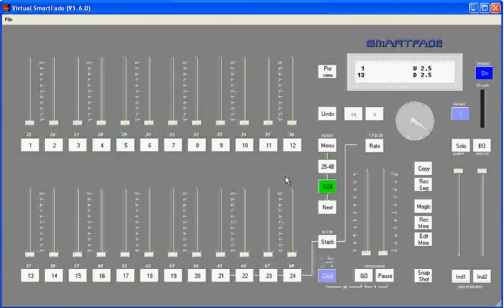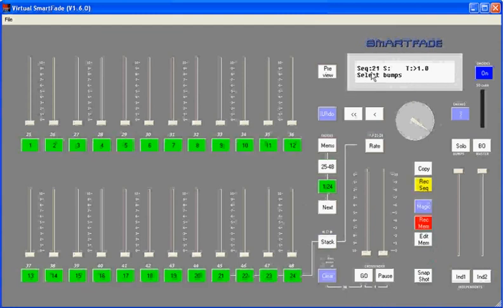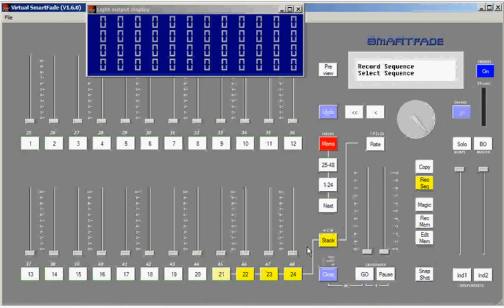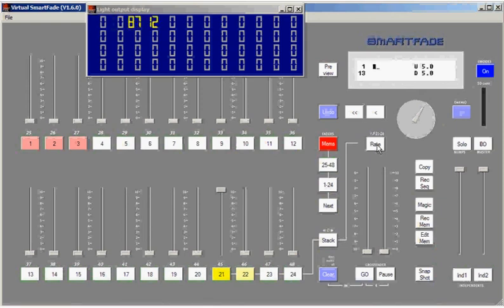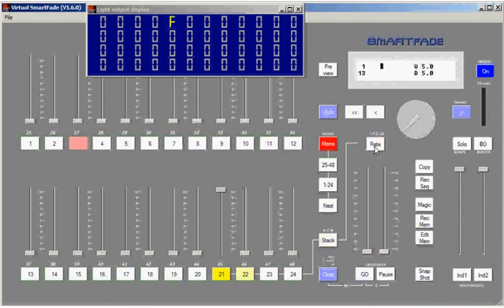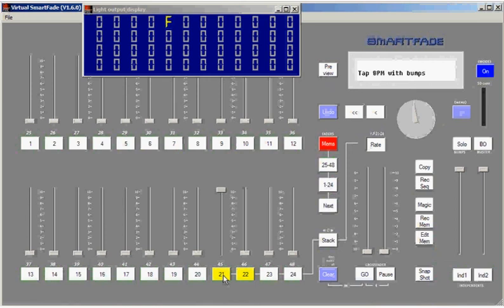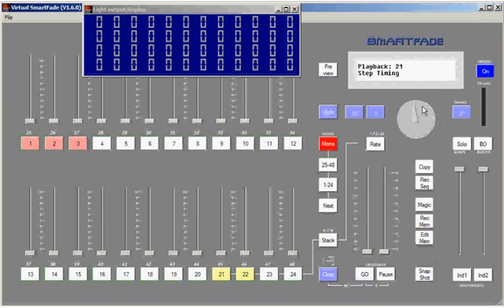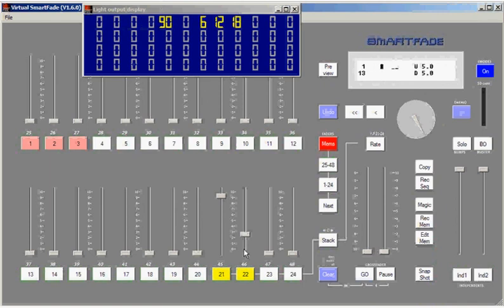SmartFade®: Working With Sequences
This series teaches you the basic concepts behind the SmartFade Series Control Consoles.  This video will explain Sequences demonstrate how SmartFade works with Sequences.

For emergency technical assistance contact ETC Technical Services @:
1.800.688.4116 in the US